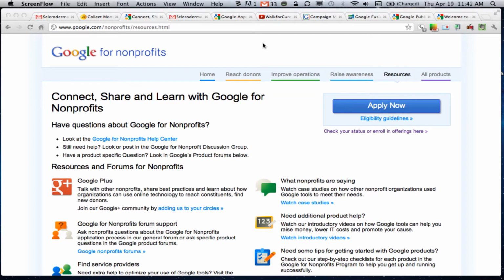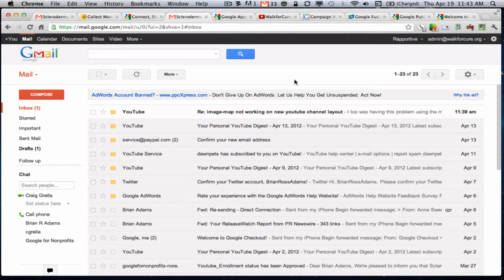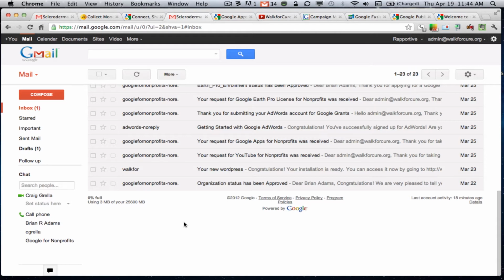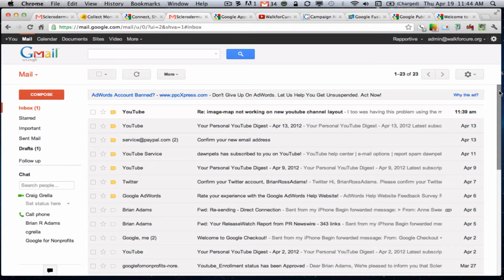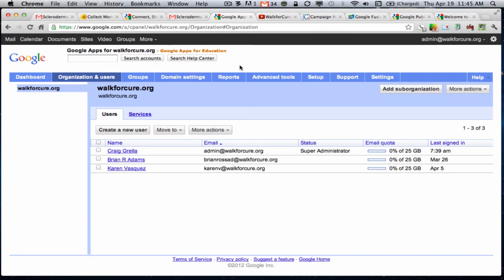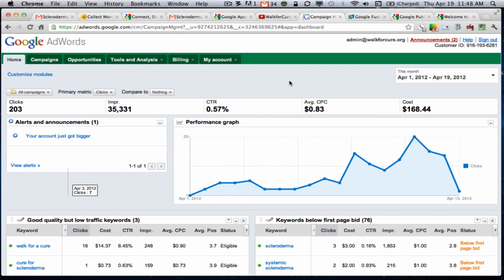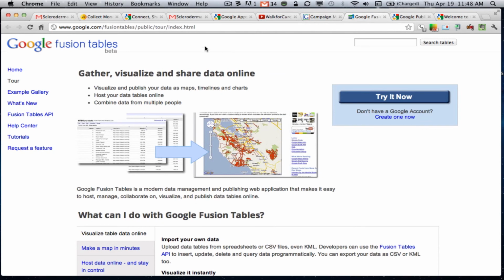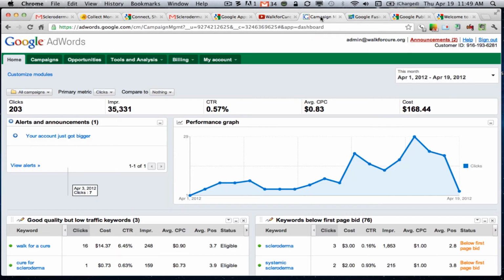Google Grants Overview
A video overview of the Google Grants program and the features donated in-kind to grant recipients.

To apply for a google grant application visit the official google nonprofit